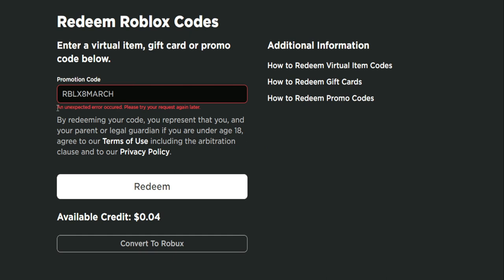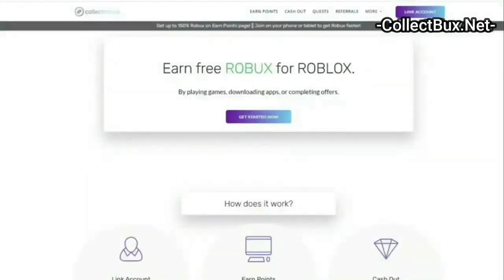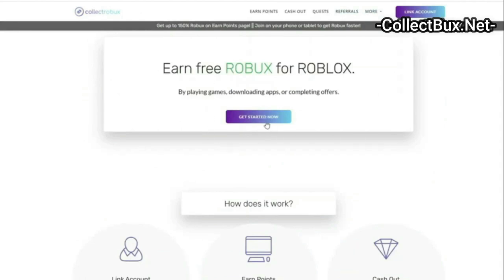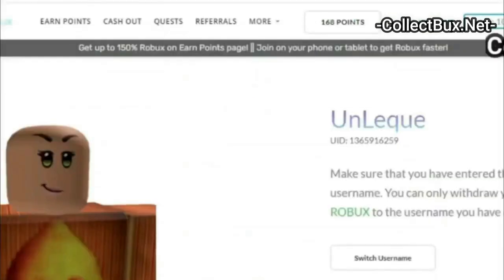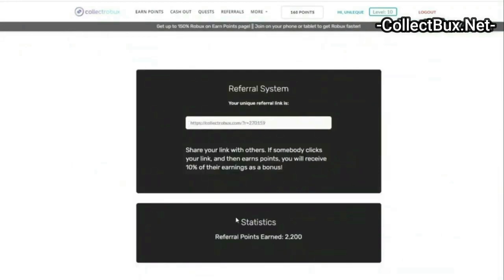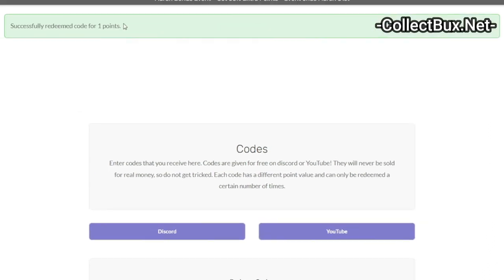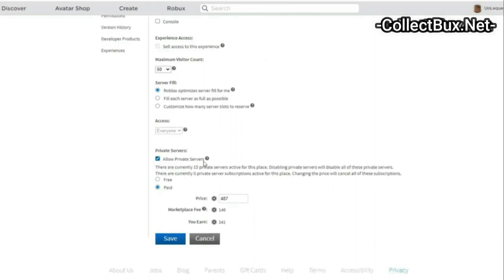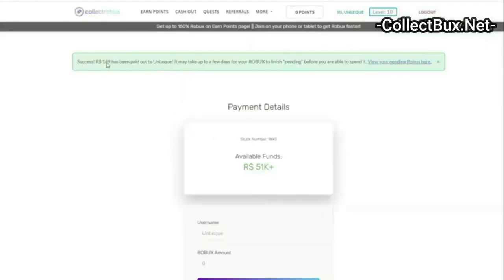*18 CODES!?* ROBLOX ALL NEW 📢 Promo Codes 📢 And Free Items 2022 April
In this video, I will show you ALL ROBLOX PROMO CODES! The NEW codes will grant you Roblox goodies.

*18 CODES!?* ROBLOX ALL NEW 📢 Promo Codes 📢 And Free Items 2022 April